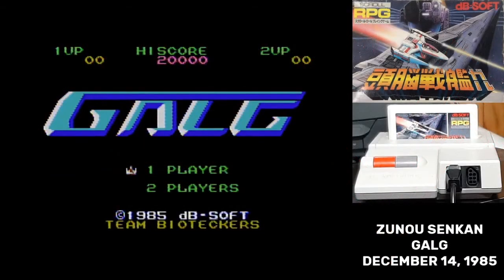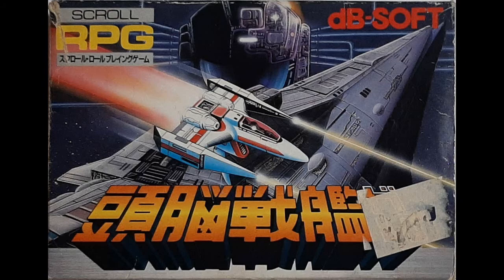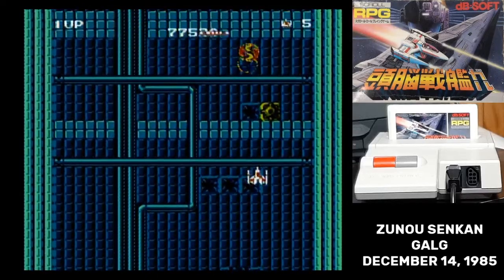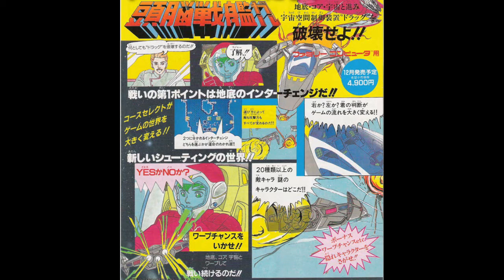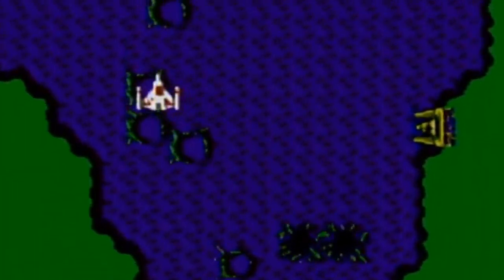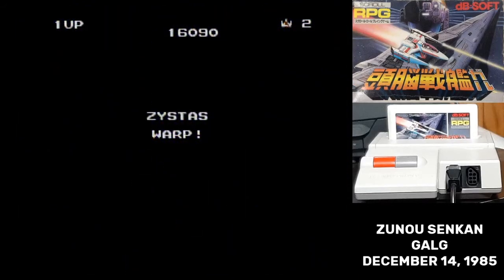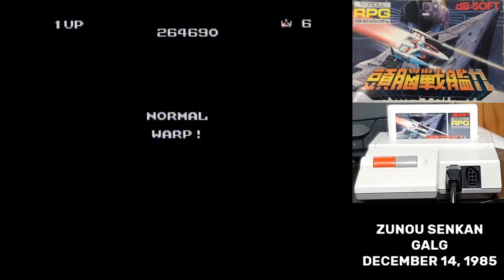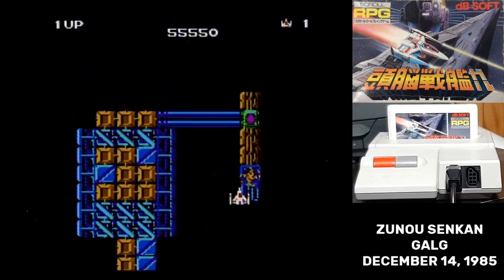Famidaily - Episode 0089 - Zunou Senkan Galg (頭脳戦艦ガル)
Is this the first action RPG on the Famicom?  Absolutely not!  No matter what it says on the box, it's definitely not an RPG.  But is it a good shooter?